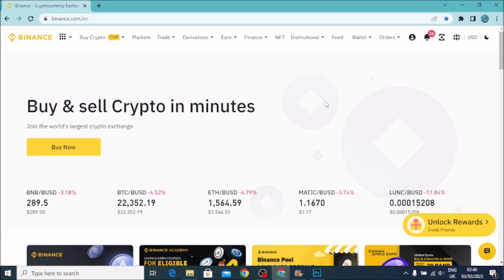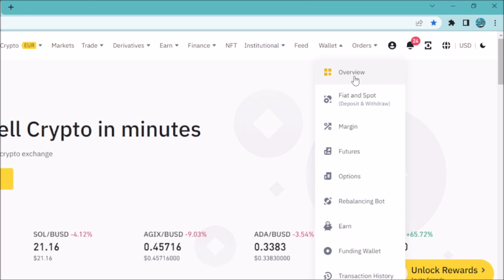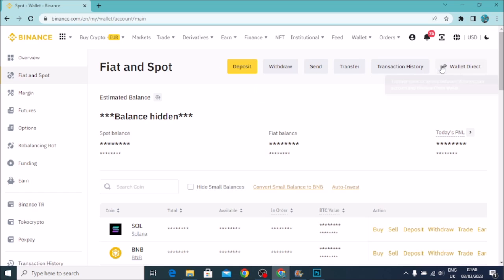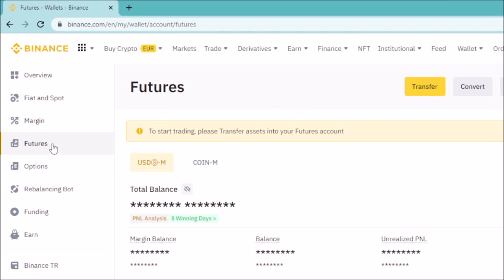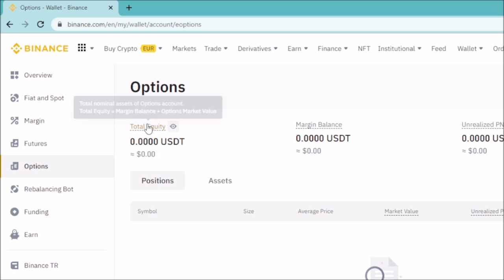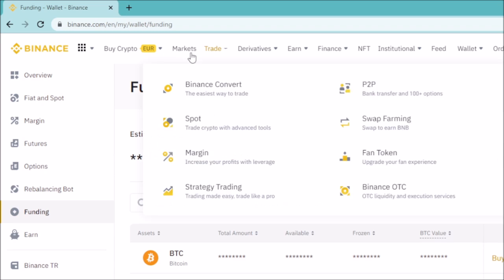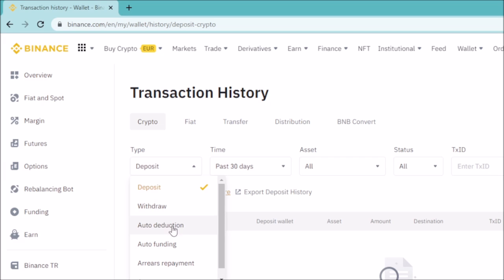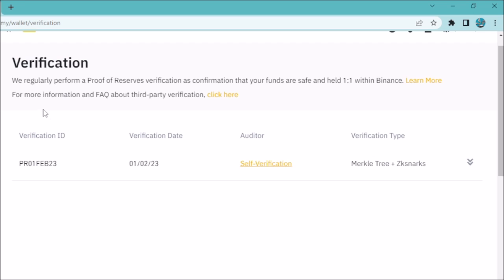BINANCE WALLET TUTORIAL /WHERE TO FIND CRYPTO ON BINANCE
In this video i will show you how to  find your binance wallet and other different accounts that are on binance . are looking for your specific crypto watch this video
0:00 intro
0:50 overview
1:20 fiat and spot
02:09 margin
02:53 futures
03:32 options
04:05 rebalancing bot
04:19 funding
04:52 earn
05:30 transaction history
06:08 account statement
06:32 varification
06:48 conclusion